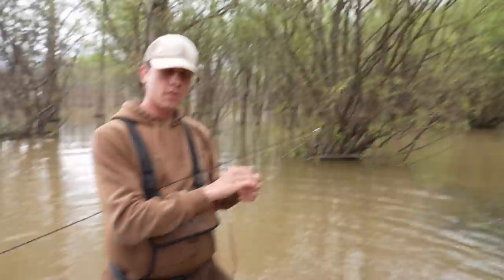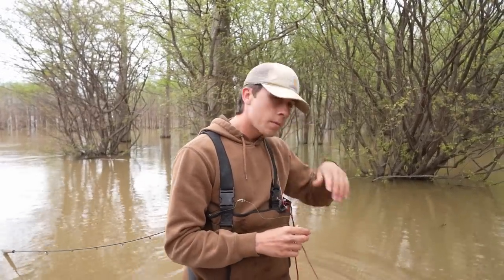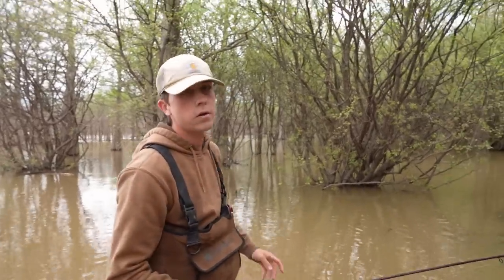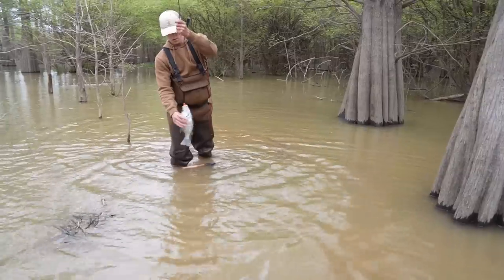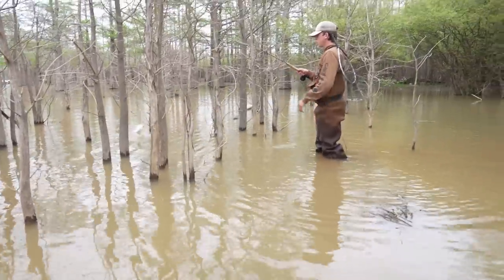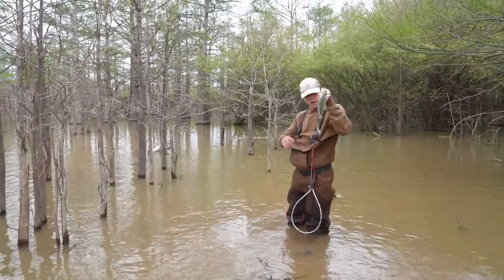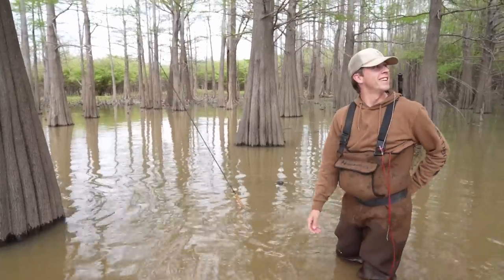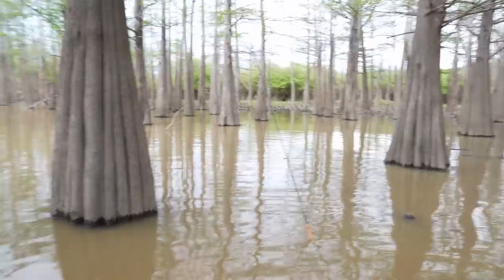AS SHALLOW AS THEY GET | WADING FOR MISSISSIPPI CRAPPIE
We are blessed to have some of the best crappie fishing in the world right out our back door. On this video its late in the spawn and the crappie are about as shallow as they get. Bryant and tommy are fishing one of our favorite lakes and they catch a stringer full. Y'all enjoy!